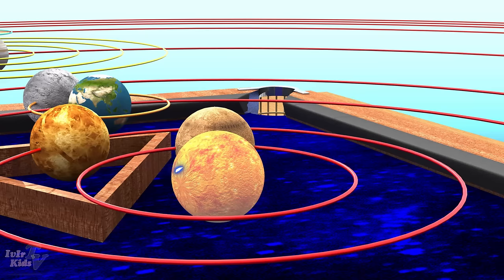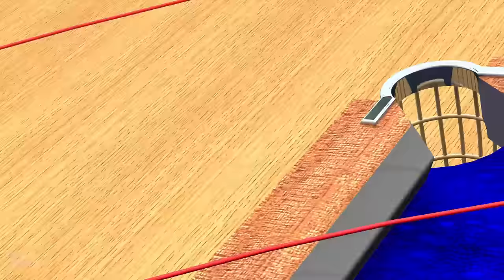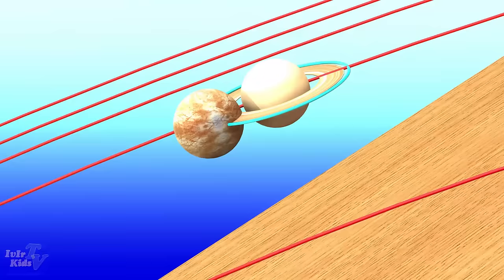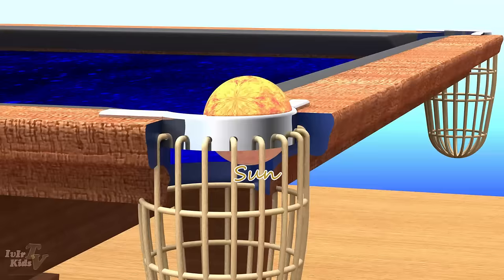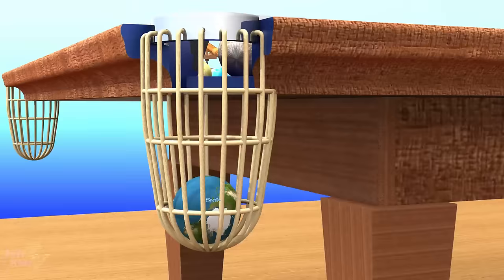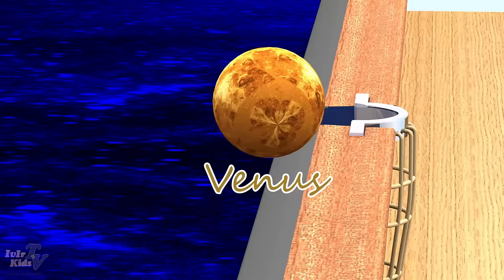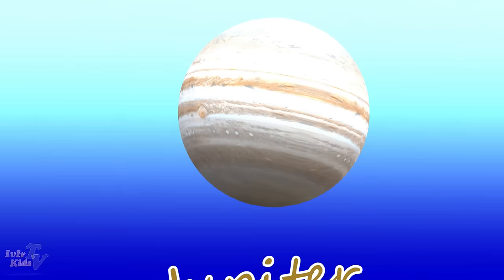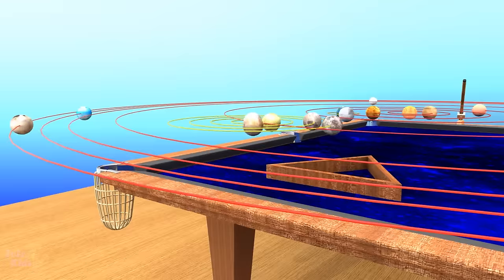Just For Fun - Playing billiards with space balls /Jugar al billar con bolas espaciales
Dear friends!
And let's play billiards with planets of the solar system.